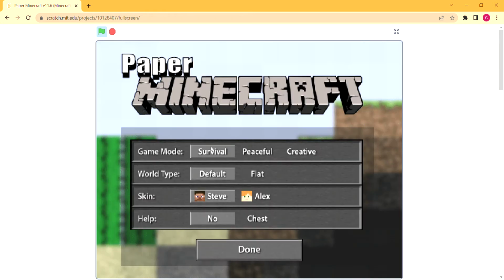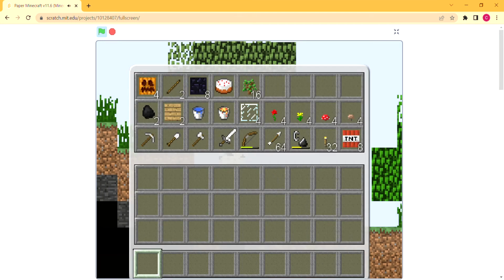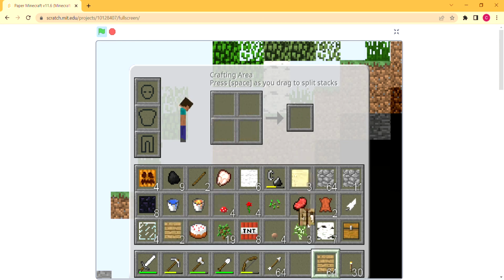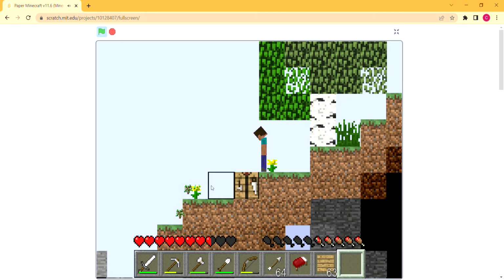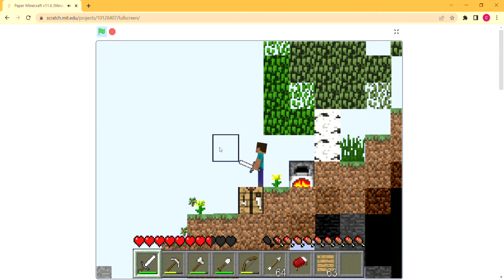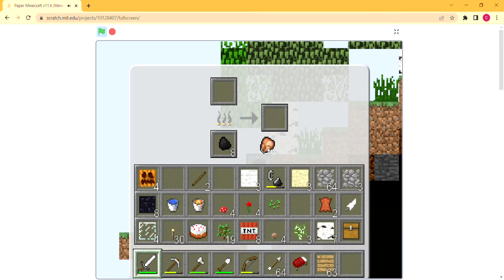Fun In Paper Minecraft